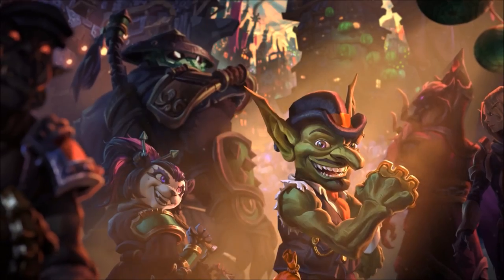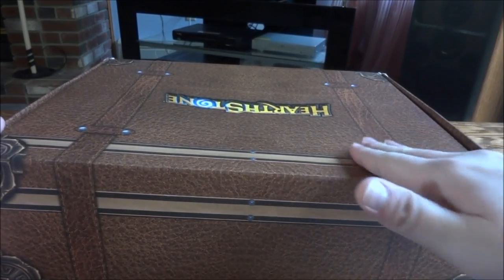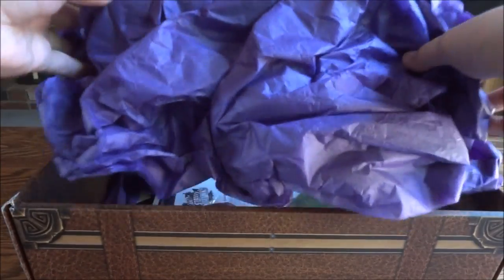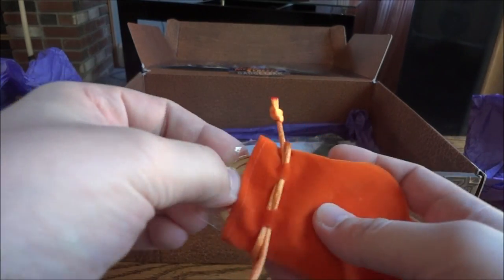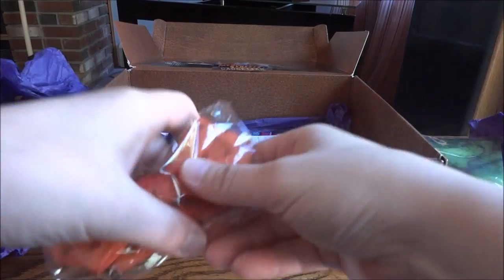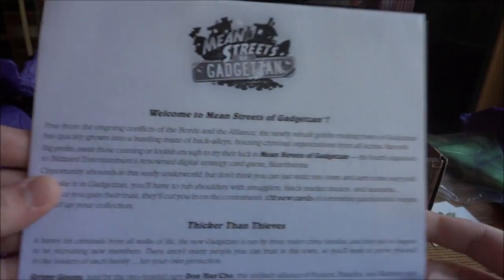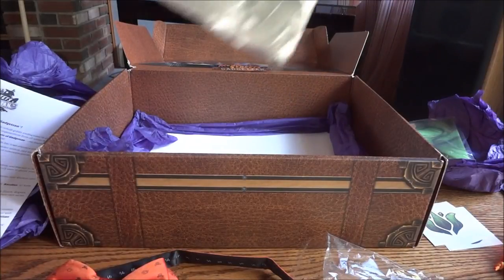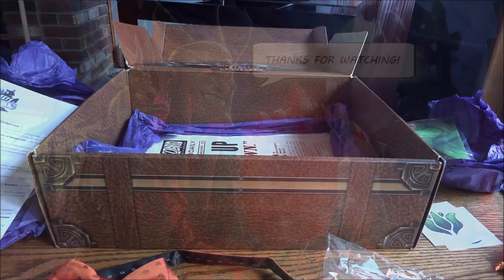Hearthstone Mean Streets of Gadetzan Press Kit Unboxing - HD 1080p